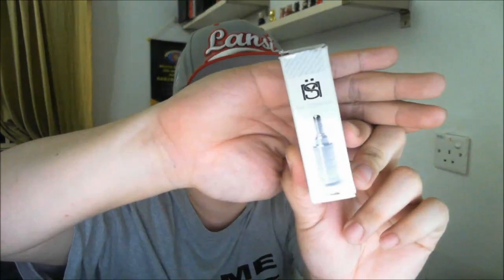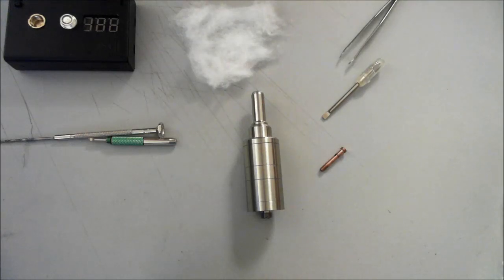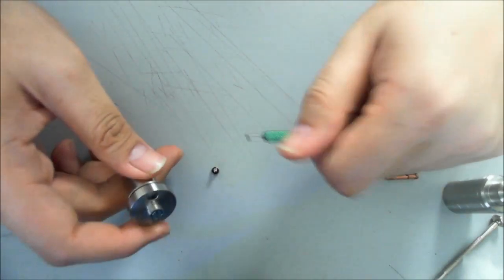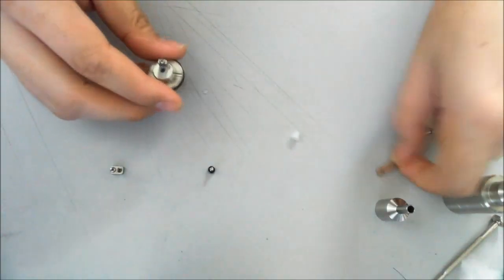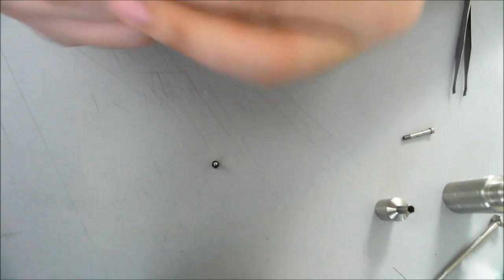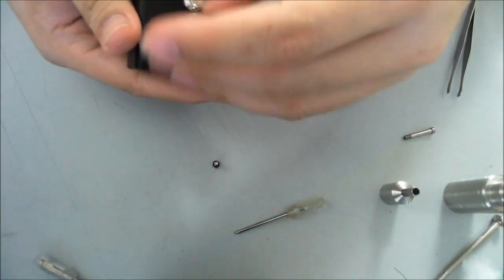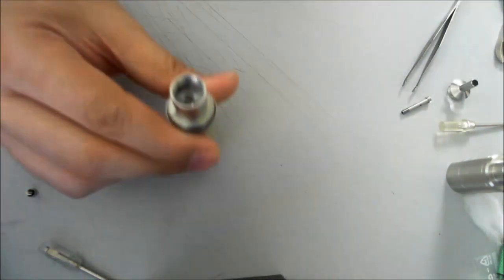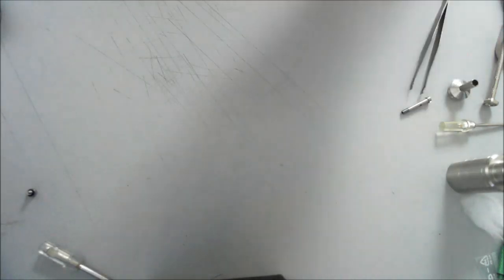[Hands on] Rebuilding the Kayfun Lite Plus and some quick thoughts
I recently picked up a Kayfun Lite Plus after I traded off my Kayfun Lite, and give some of my thoughts on the "upgraded" kit. In this video, I also swap out the stainless steel center post for a pure copper one and install a 28AWG microcoil with cotton.